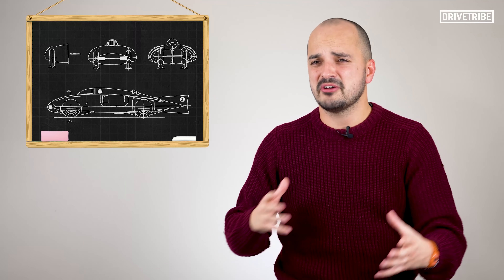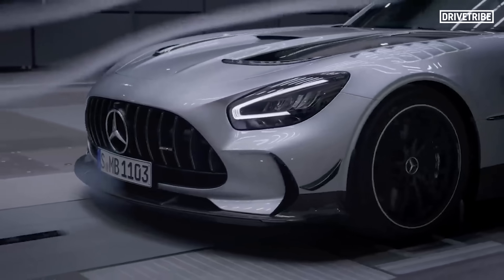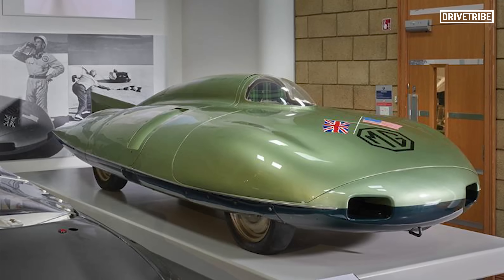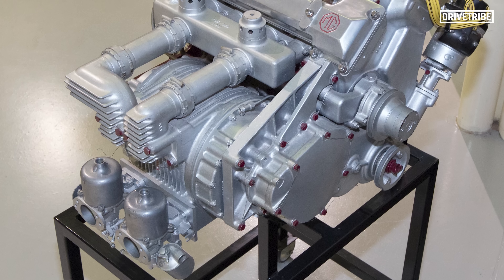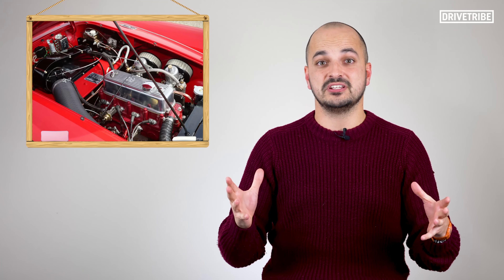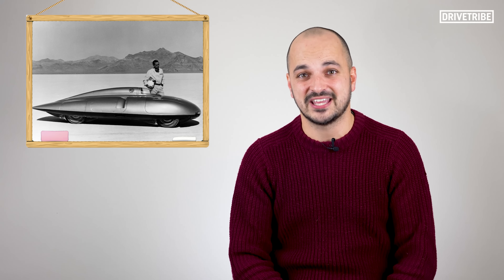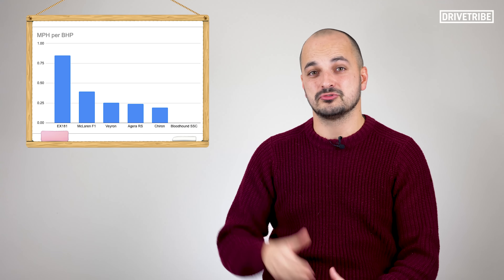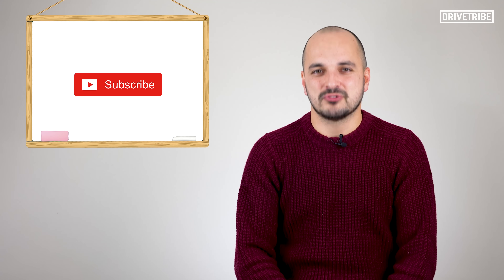This car reached 254mph using only 300bhp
Normally it takes well over 1000hp to reach speeds north of 250mph. But MG once built a car that reached 254mph, using the same power as a VW Golf GTI. Mike Fernie takes us through the amazing MG EX181, a land speed record legend.